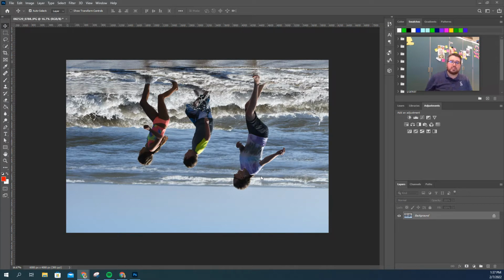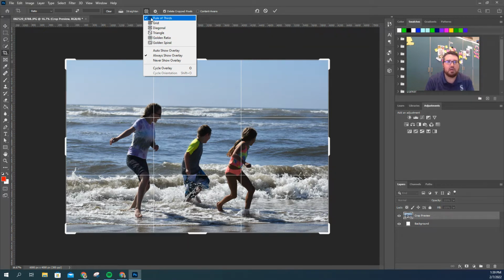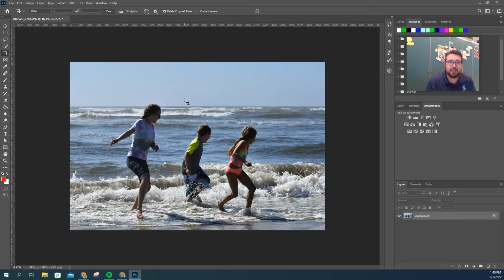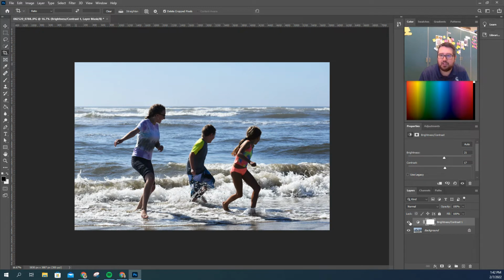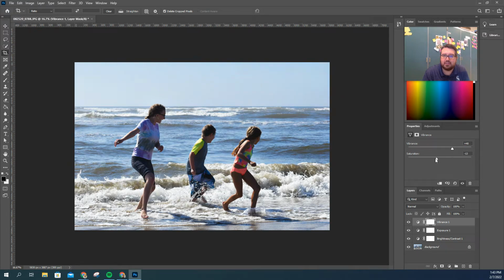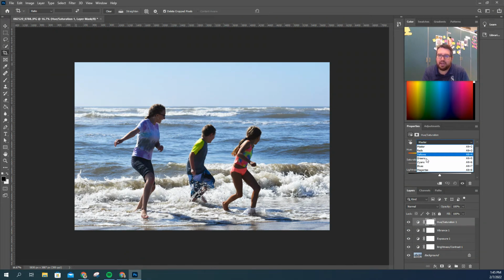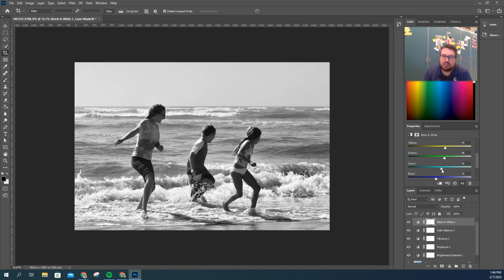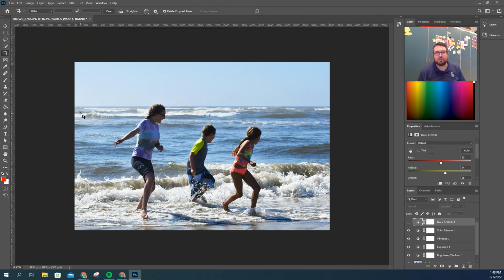Photoshop: First Edits